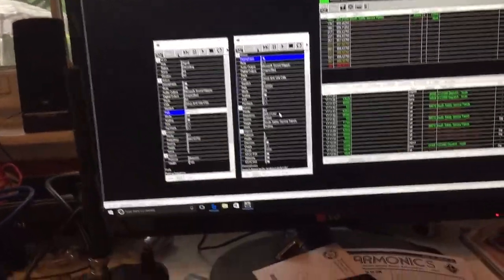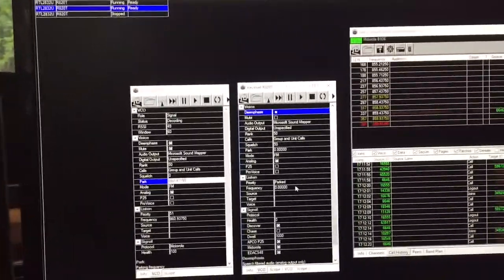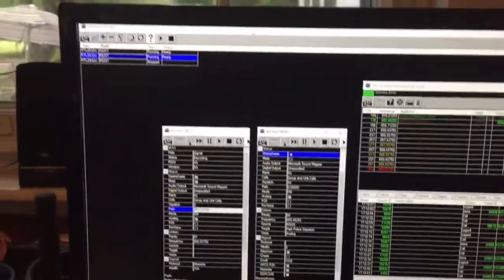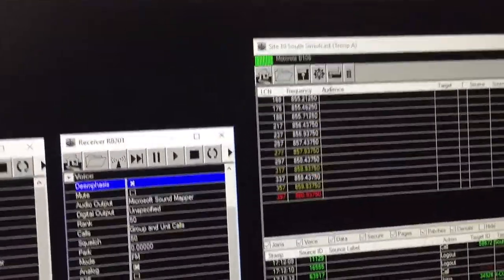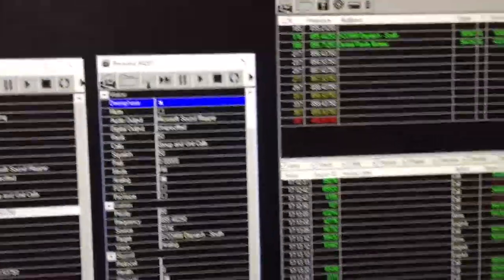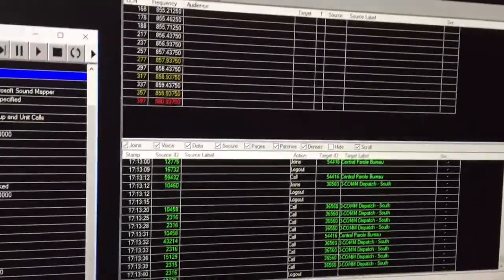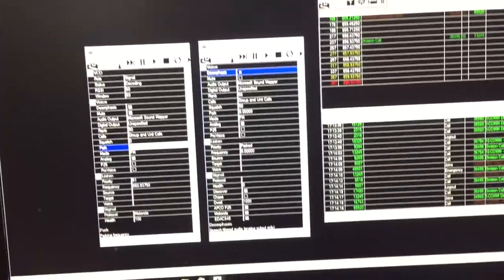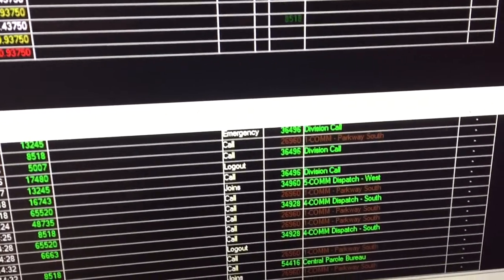Unitrunker Demonstration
This software is awesome! In this video, I was monitoring the New Jersey State Police Trunking system.
I do not own this software.